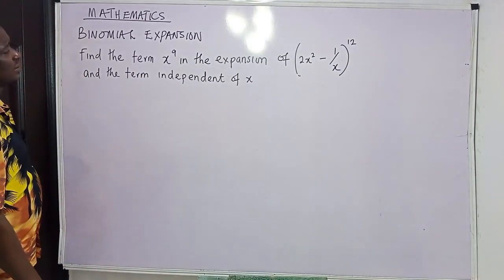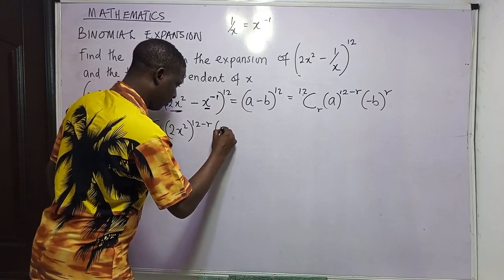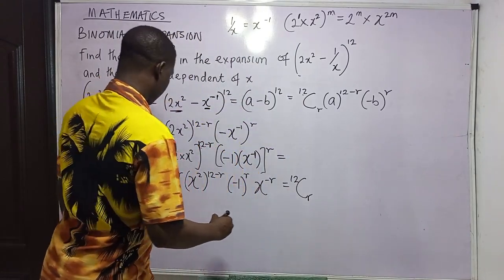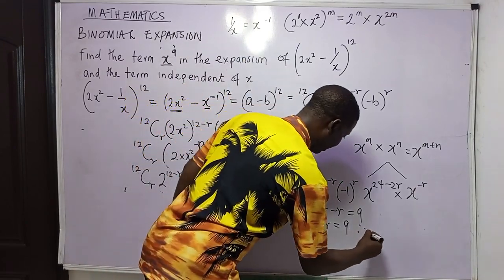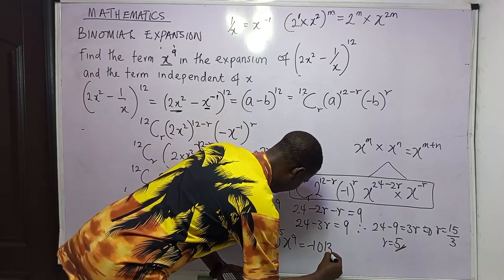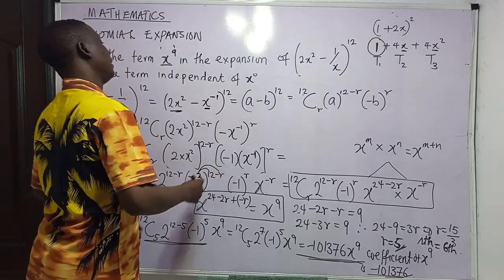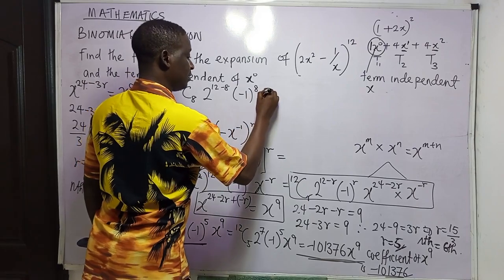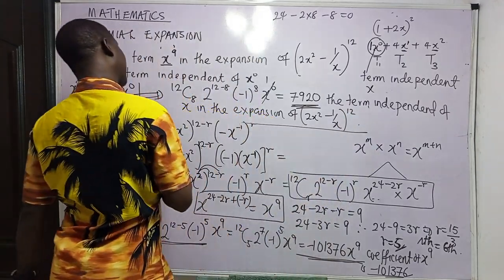BINOMIAL EXPANSION ANALYSIS 2